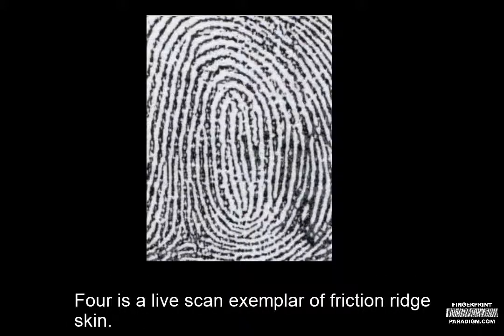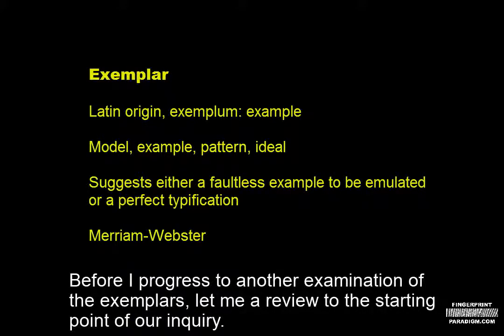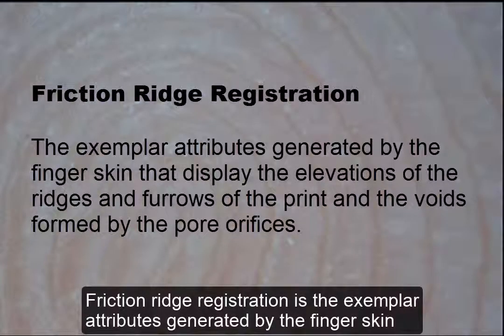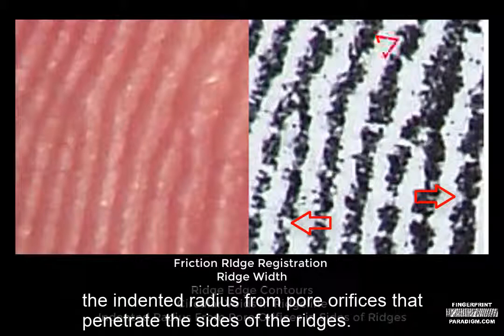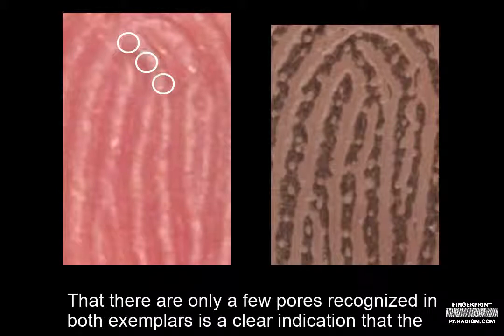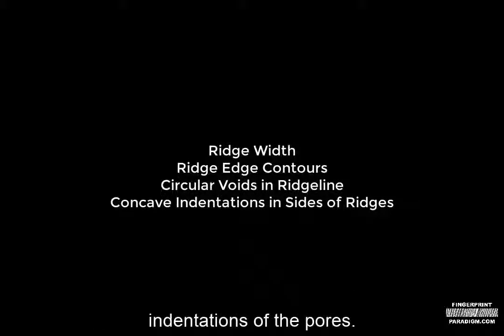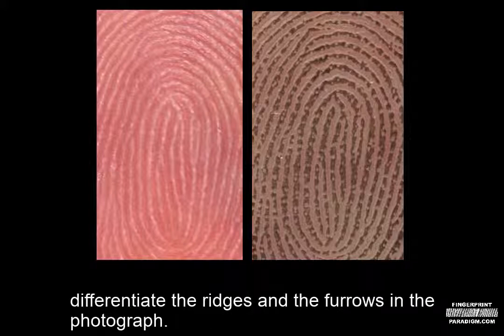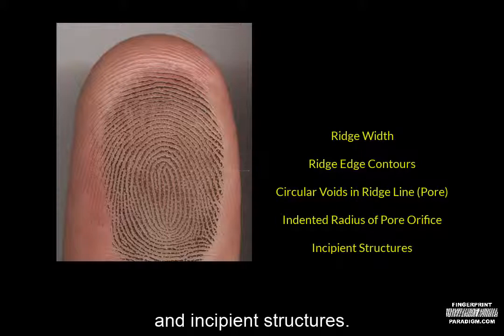Fingerprint Paradigm Introduction to Fingerprint Exemplars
I created this video to introduce the foundational material of the Fingerprint Paradigm Training curriculum and made a special effort to carefully explain the concept of a fingerprint exemplar. In this tutorial, the first exemplar you examine is an in situ photograph of friction ridge skin of my left index finger. You then will be able to carefully inspect four other exemplars of the same finger. I introduce two concepts: friction ridge registration and faithful reproduction of friction ridge skin.  My focus is to illustrate the advantage of viewing a printers ink on skin photographic exemplar because it so clearly displays ridge width, ridge edge contours, circular voids in the ridge line, (pore) and the indented radius formed by a pore penetrating the side of the ridge. I also explain incipient structures. All of the observations in this 23 minute video are made by the examiner recognizing the coloration differentiation of the raised ridges and recessed furrows, the two basic elevations of friction ridge skin. I would hope this video provides a new understanding of the basic premise of a fingerprint exemplar and examiners would be interested in watching the tutorials in the curriculum that begin with Pore Video Clips 123. For those examiners who have only examined live scan prints, I think you will appreciate studying the printers-ink exemplar. For those examiners who remember when ridges were not so skinny (live scan) this may bring back some memories of thicker ridges and existence of more clearly-defined pore structure. This material is a supplement to the Fingerprint Paradigm's PrintScore practical exercises in the Forensic Press Print Pack.